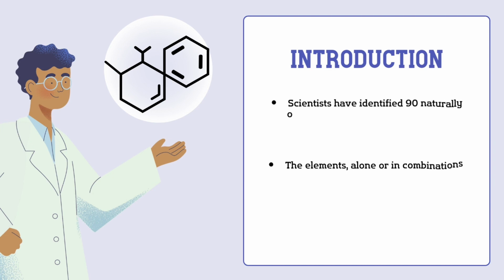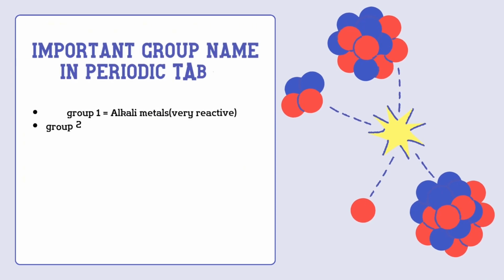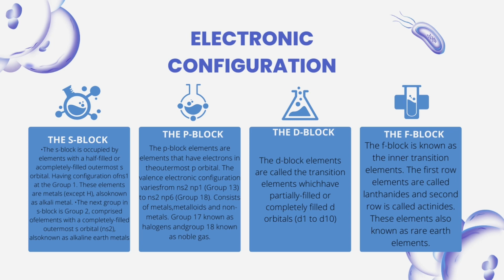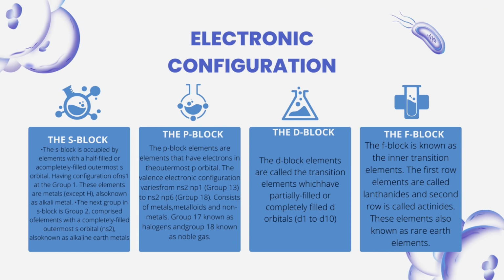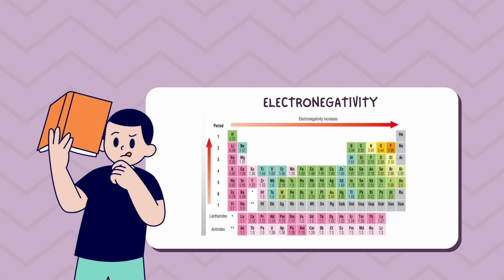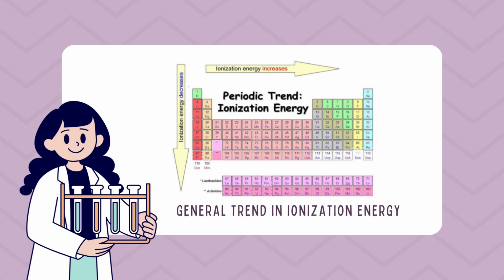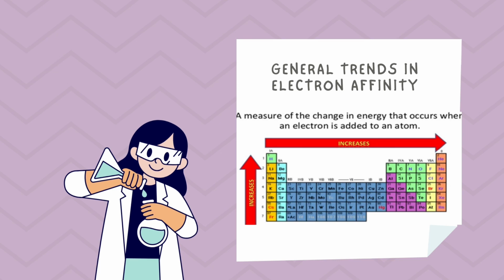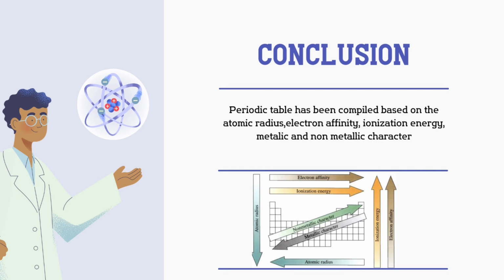2.6: periodic trends of element